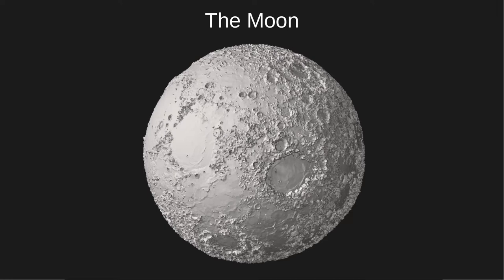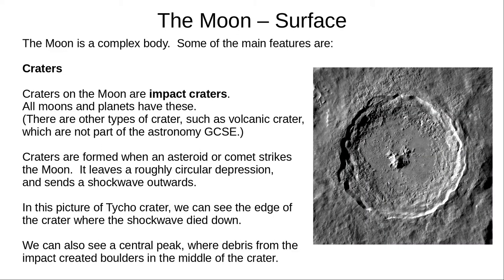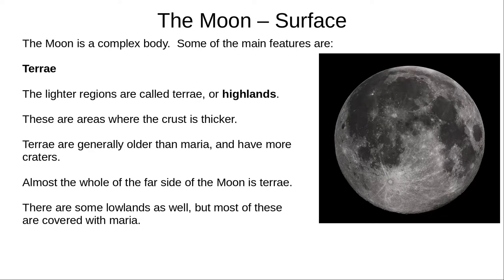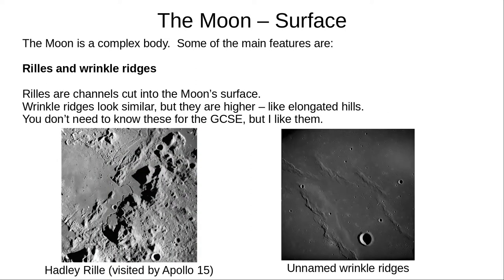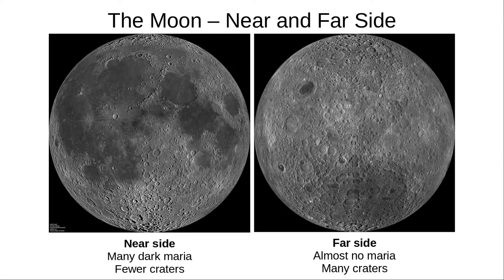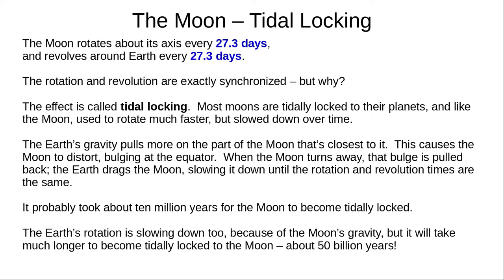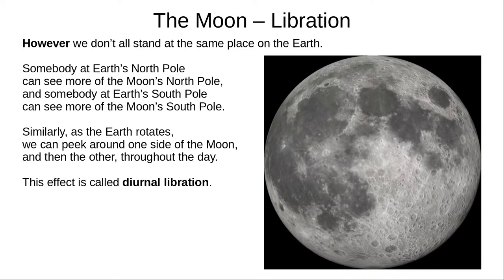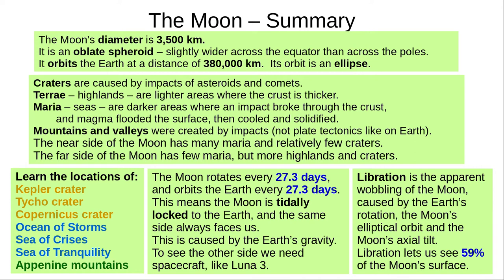The Moon - Features, appearance, and what we can see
What can we see on the Moon? What are those light and dark patches, how did the craters form, and how does our view of the Moon change over time? Watch this video to learn about all the lunar features you need to know for EdExcel's Astronomy GCSE.

Luna 3 - far side of the Moon, Russian Federation, wikimedia, public domain

Near side of the Moon, NASA/GSFC/Arizona State University, wikimedia, public domain

Far side of the Moon, NASA/GSFC/Arizona State University, wikimedia, public domain

North-south libration, Mr Guerin, Stellarium